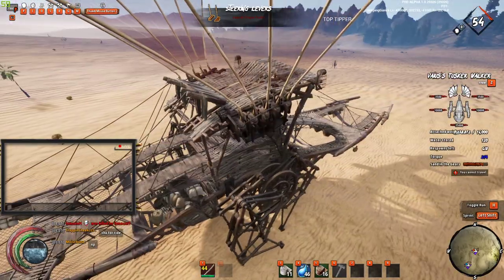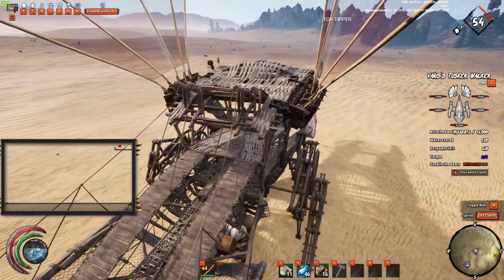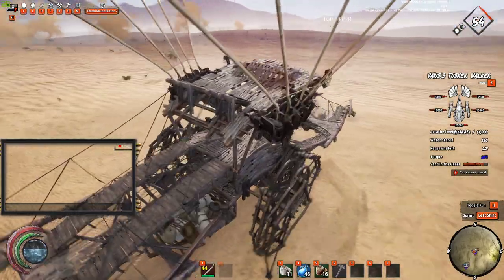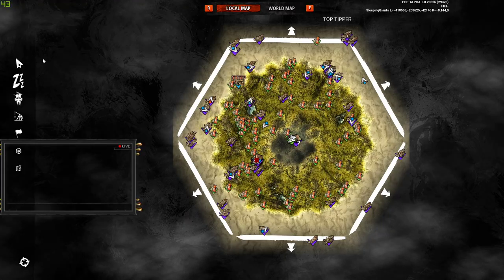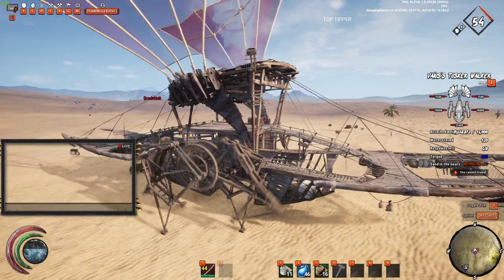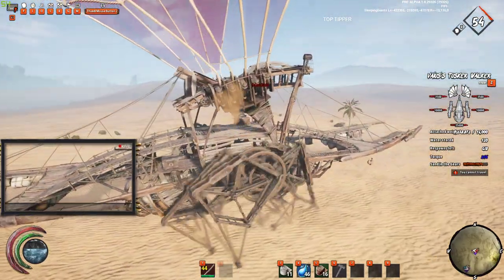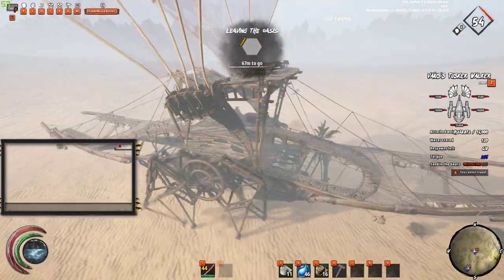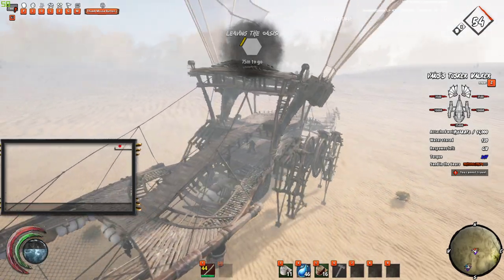Tusker walker - Last oasis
Please like/share/follow  this page thank you!